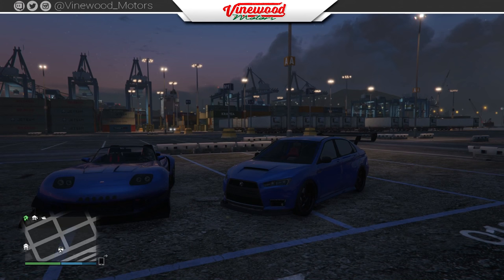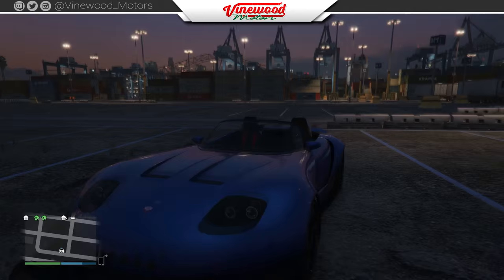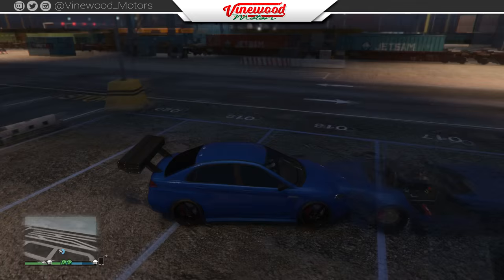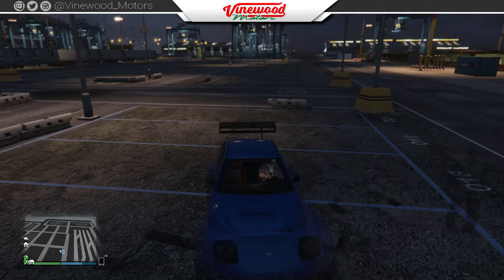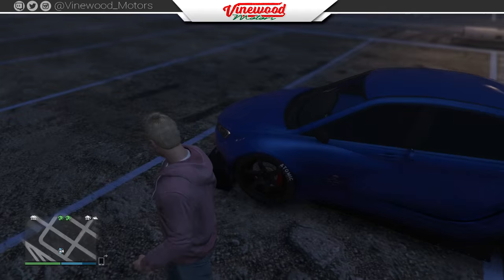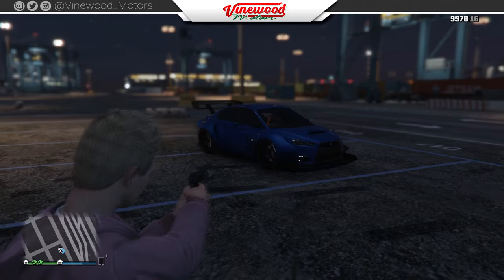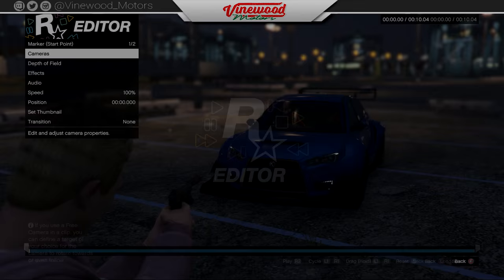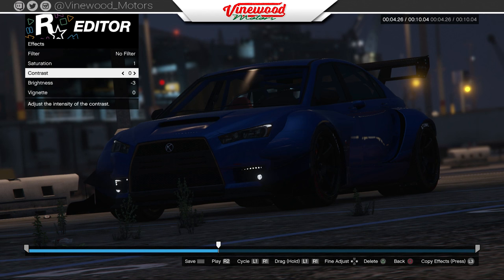GTA ONLINE - WIDE BODY KIT GLITCH (PS/XBOX/PC)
Massive shout out to Bnadal for finding this harmless but awesome looking glitch!

- BNadal Socials below